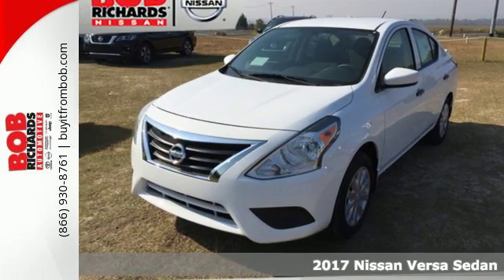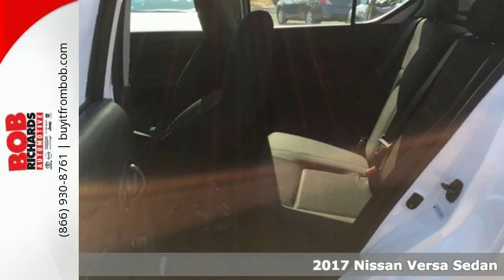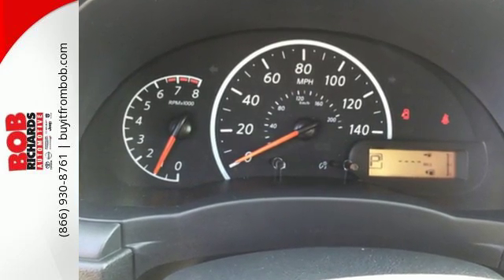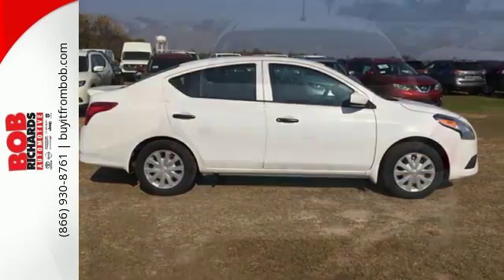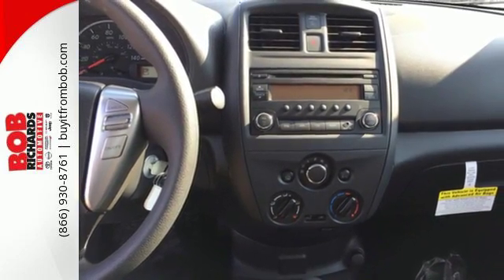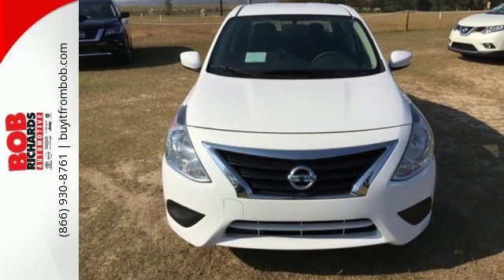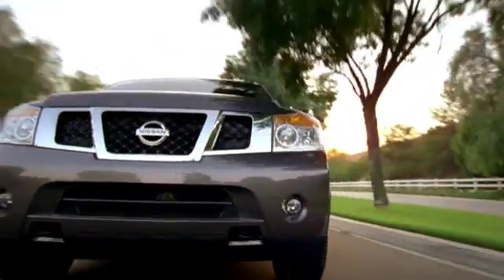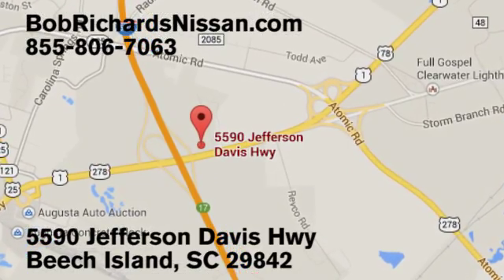New 2017 Nissan Versa Sedan Augusta Aiken, SC #810362 - SOLD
Year: 2017
Make: Nissan
Model: Versa Sedan
Trim: S Plus
Engine: 1.6L DOHC 16-Valve 4-Cyl Engine
Transmission: Automatic
Color: Fresh Powder
Interior: Charcoal
Stock #: 810362
VIN: 3N1CN7AP0HL810362
This 2017 Nissan Versa Sedan S Plus is offered to you for sale by Bob Richards Nissan. This Nissan includes: FRESH POWDER [B92] SPLASH GUARDS (PIO) CHARCOAL, CLOTH SEAT TRIM Cloth Seats [L92] CARPETED FLOOR Floor Mats [C03] 50 STATE EMISSIONS *Note - For third party subscriptions or services, please contact the dealer for more information.* Save money at the pump with this fuel-sipping Nissan Versa Sedan. You could keep looking, but why? You've found the perfect vehicle right here. You can finally stop searching... You've found the one you've been looking for.

Address:
5590 Jefferson Davis Hwy